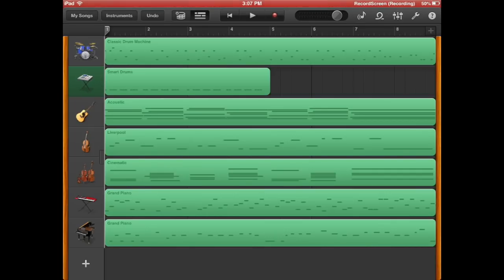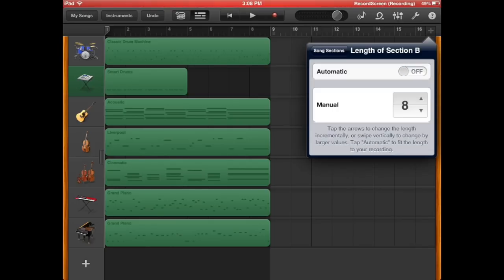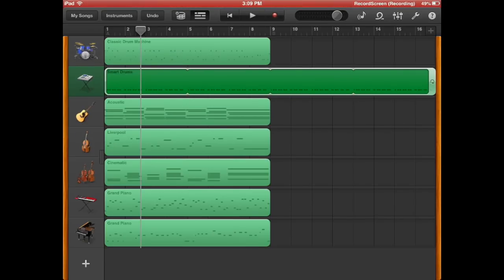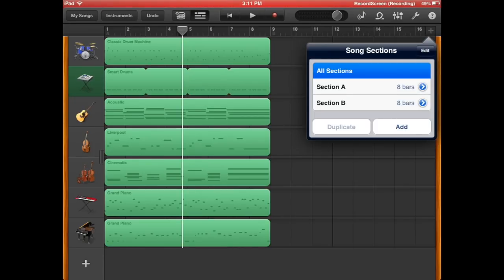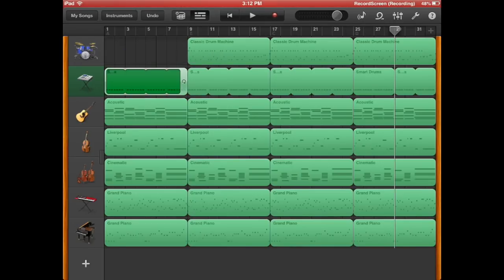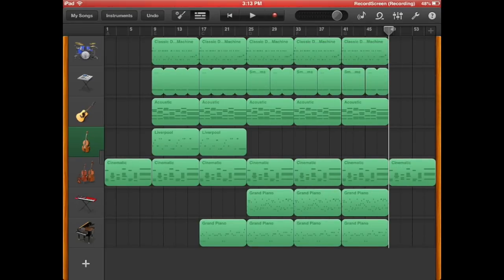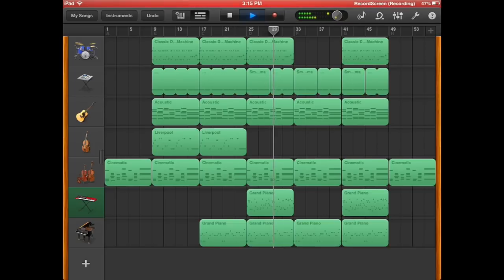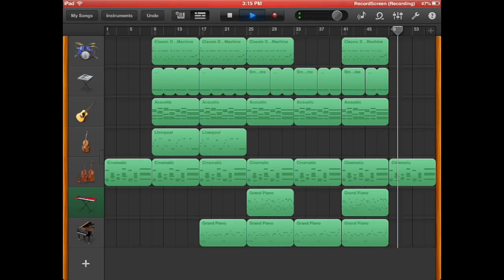Garageband Mobile Tutorial 8 Arranging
In this series I will be teaching you how to use the mobile version of GarageBand for the iphone, ipad, and ipod touch.
In this tutorial I explain how to arrange a song using the mobile version of Garageband on an IPad. In this tutorial I explain how to work with sections and arrange tracks.